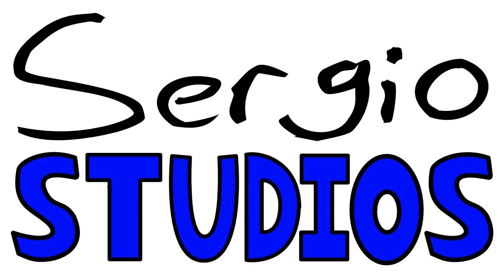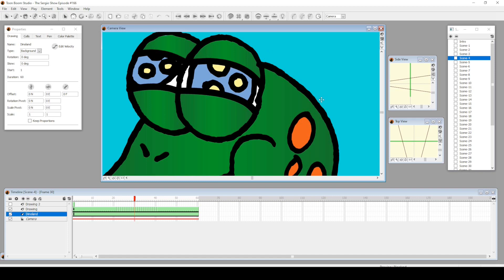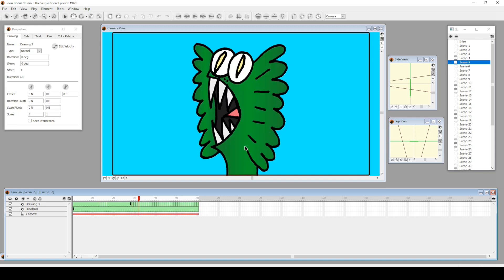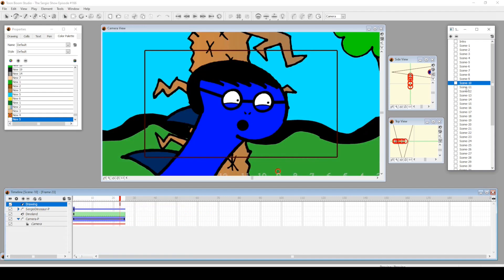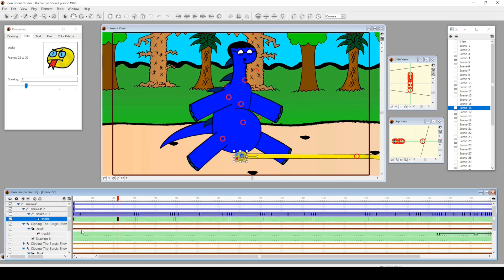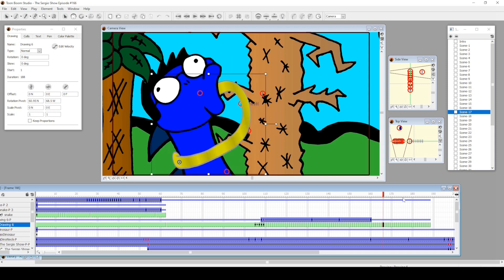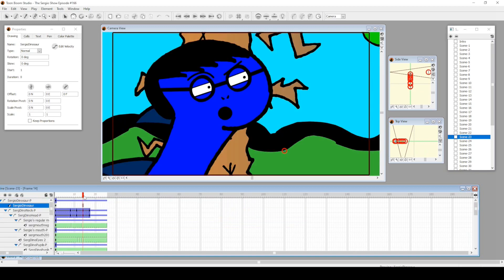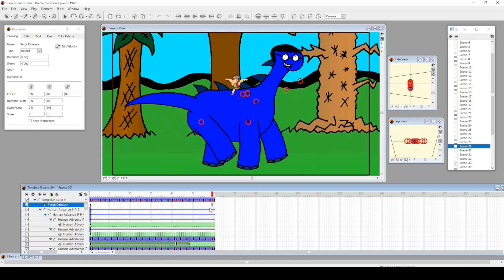Animation Look Through - The Sergio Show Episode #166